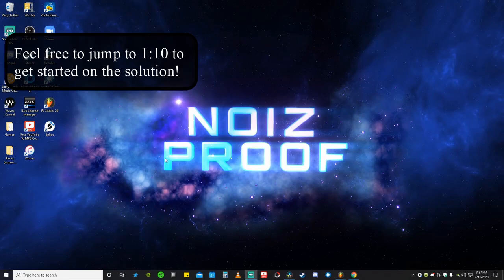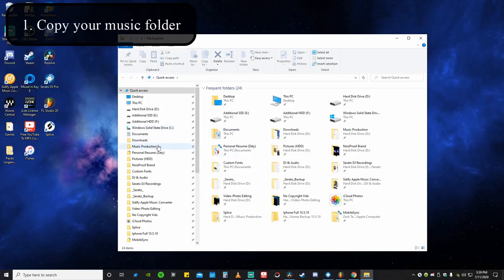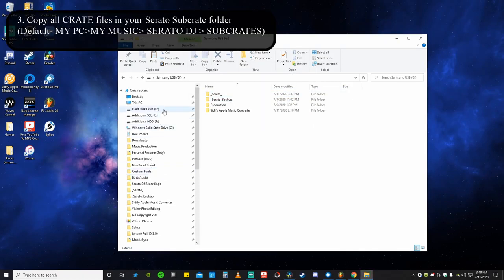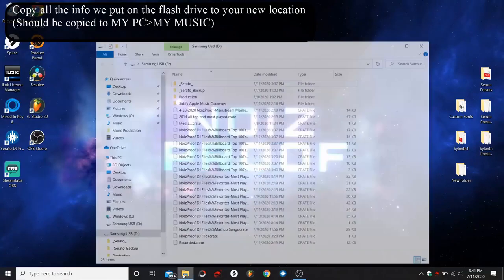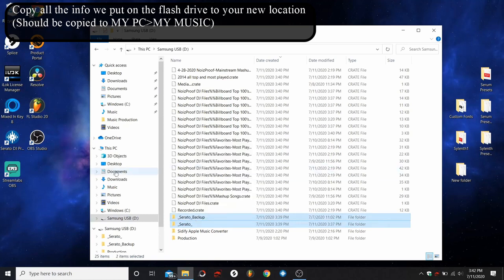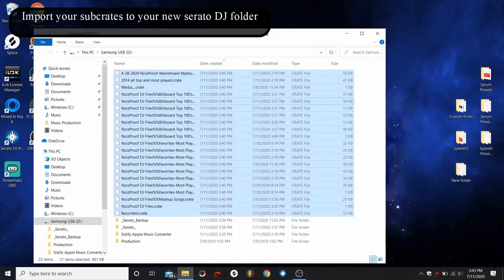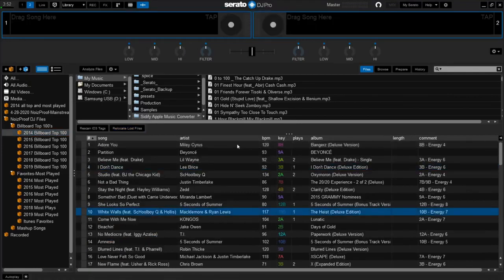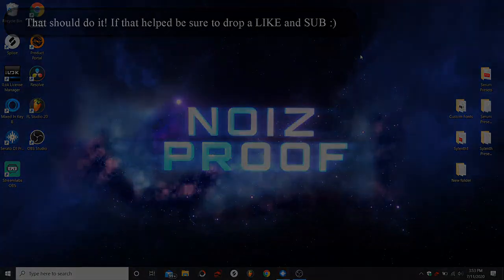Copying Serato DJ Music and Crates to Another PC WITH SUBCRATES and NO DUPLICATE FILES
**Reupload to new account- last vid had over 30k views and a lot of positive feedback of it working**

Here is how to copy Serato Dj Crates and Subcrates to a new laptop, PC, or hard drive without losing any files or creating duplicate files.

I had the issue with trying to copy my Serato DJ crates along with Subcrates to my laptop and couldn't find an efficient solution! So I dug a little deeper and here it is!

00:00-01:10- Intro
00:11-01:30- Overview
01:31-03:15- Copying Files
03:16-05:25- Pasting to New Location
05:25-06:23- Locating Files
06:24-07:23- Like and Sub it Helped :)